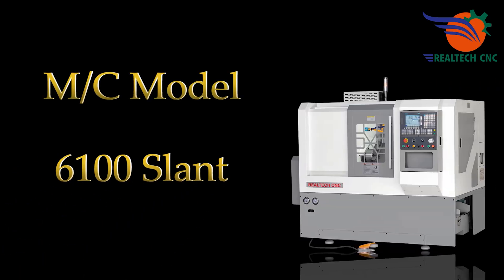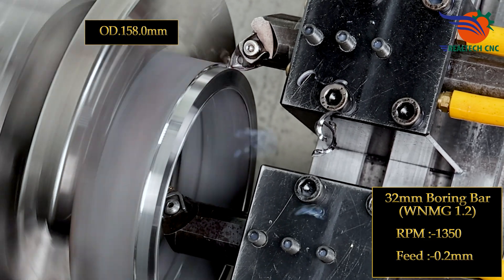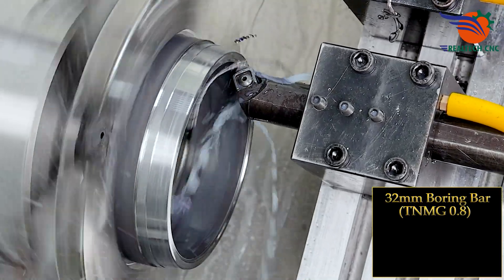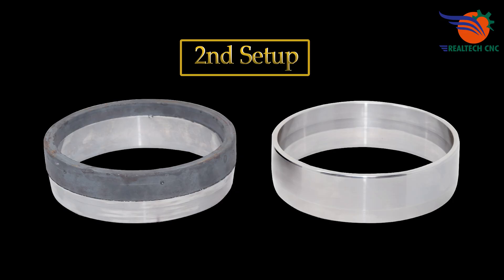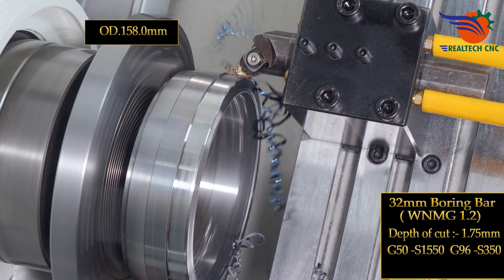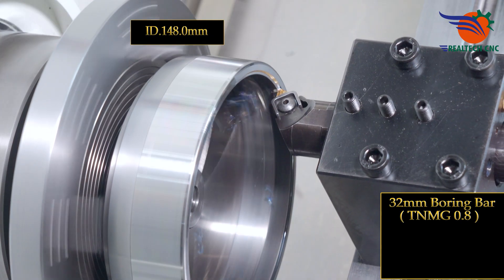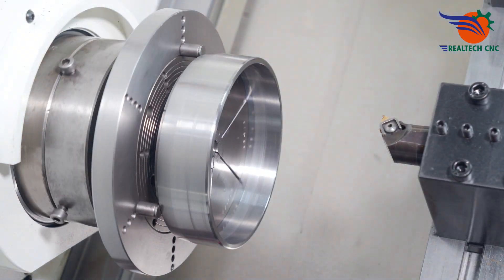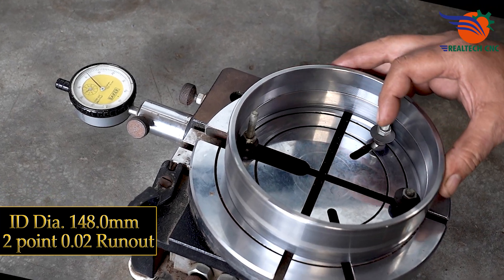Needle Bearing Ring | RealTech CNC Machine VD - 402